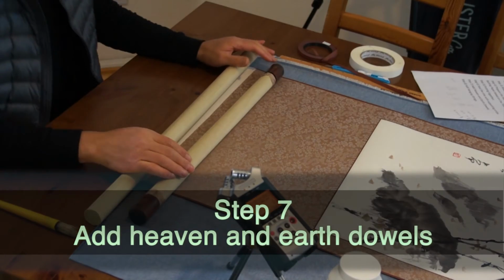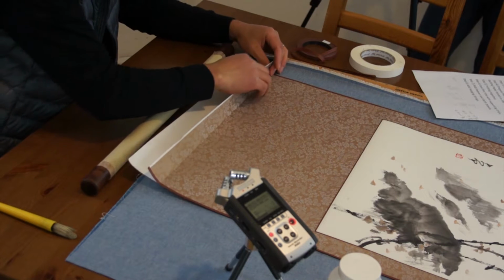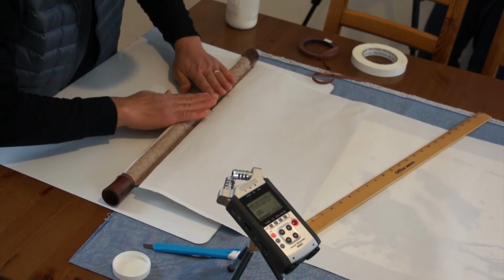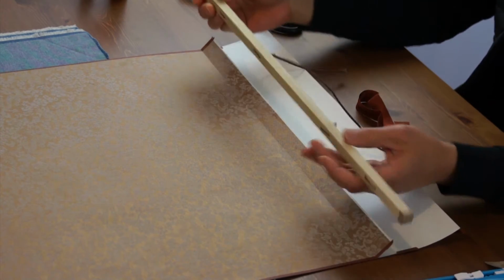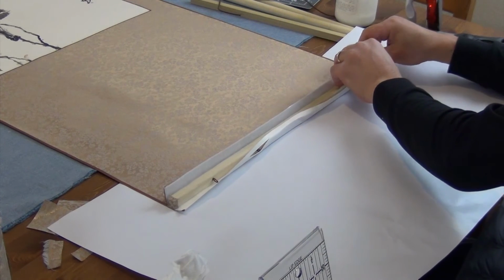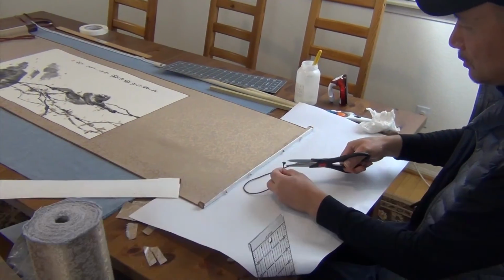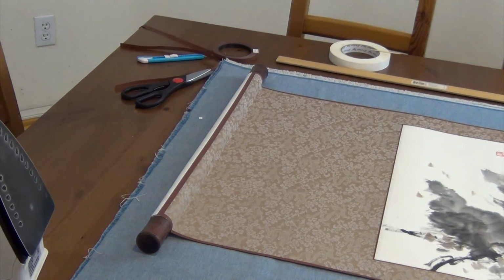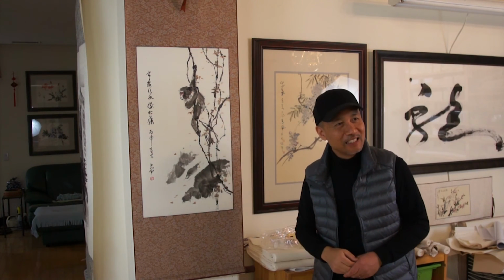Lesson 49 How to Make a Chinese Silk Scroll (Part 3-3) with silicone adhesive film for dry mounting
Step 2) Trim the Painting Square;
Step 4) Prepare the Silk Margin and the Backing Paper based on the Total Length;
Step 5) Putting together;
Step 6) Seal the Sides;
 Good news, we have got some pre-mount brocade for the silk margin available for sale.
Things we don't carry are the hanging strip on top, and metal loop etc. You also need an iron, felt pad, cutting knife and  board or glass, etc.